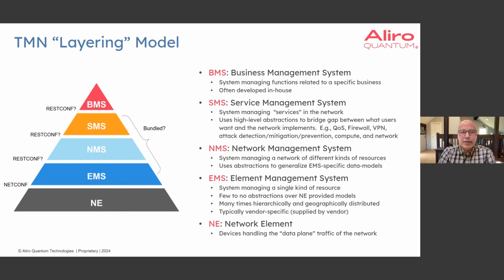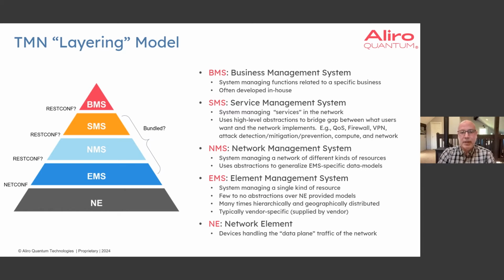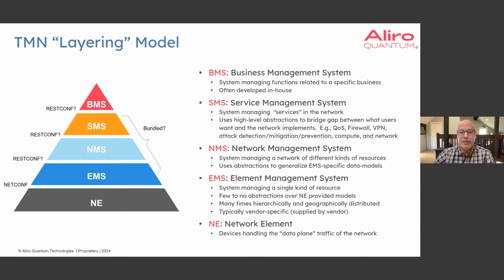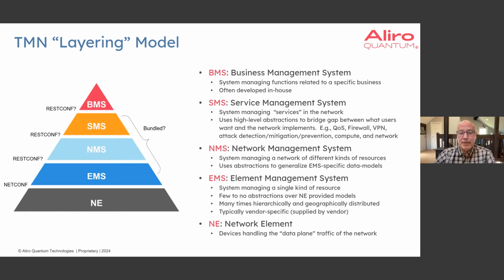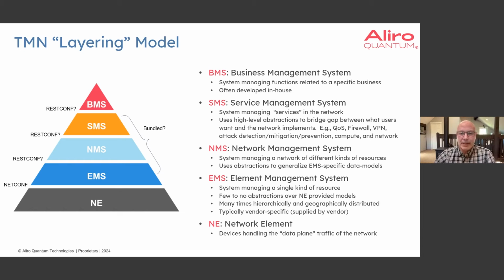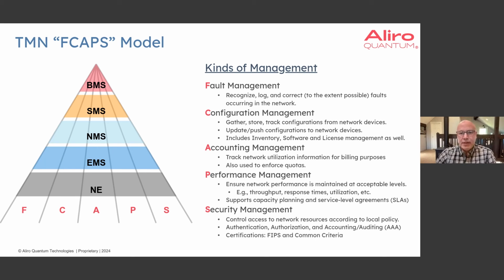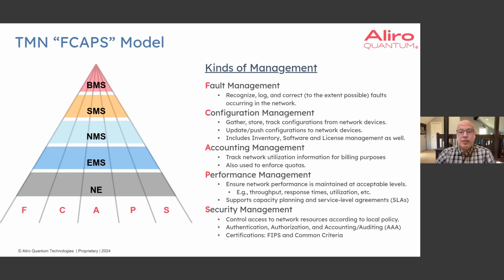Quantum Network Orchestration: What are the TMN & FCAPS Models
Network management is a complex process, made difficult by scale, diversity of devices, security concerns, and a host of other considerations. In this video, Kent Watsen, Software Architect at Aliro Quantum, explains two frameworks that aid in the effective management of networks at-scale.

Check out the complete on-demand webinar “Orchestration of Quantum Networks”